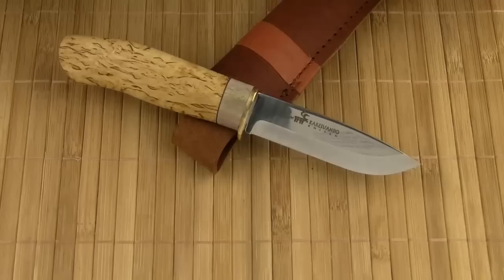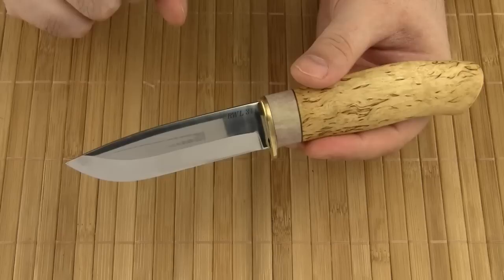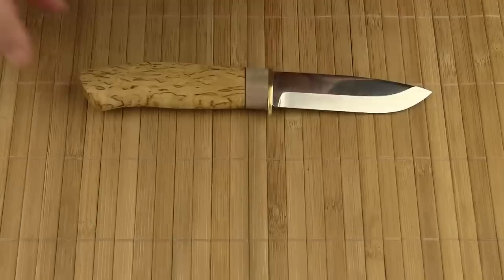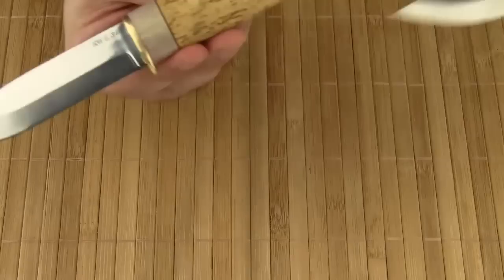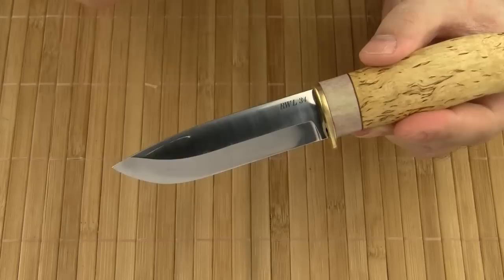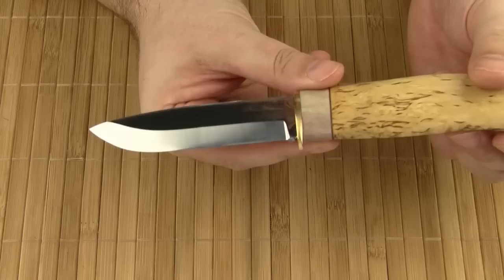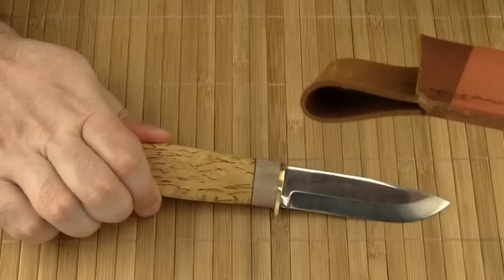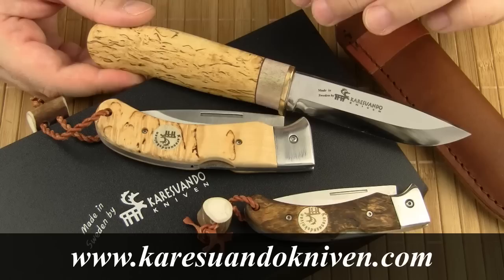From North of the Arctic Circle: Karesuando Hunter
Many thanks to the wonderful people at Karesuando for making beautiful knives!

CREDITS

Music
Wooden Legs
"David & Goliath"

Hibai deiedra
"The voyage of Ronnie Drew"

Landscape Photos
Wikimedia Commons

Karesuando Factory Video Footage & Photos
Per-Erik Niva